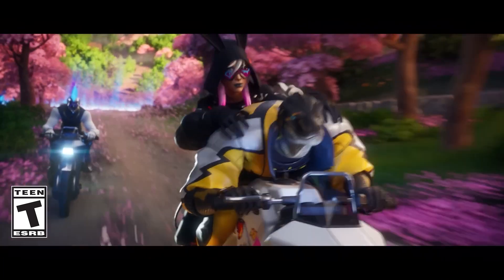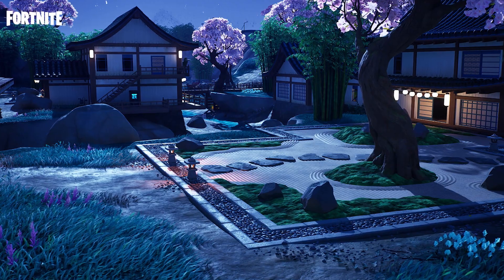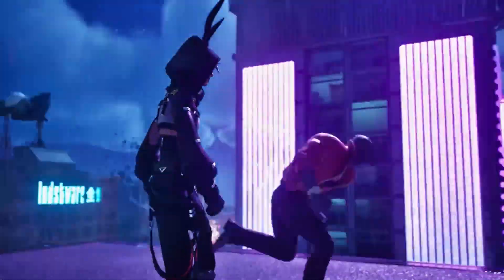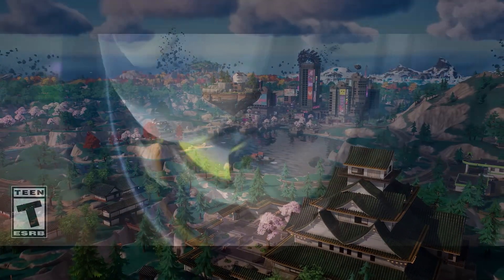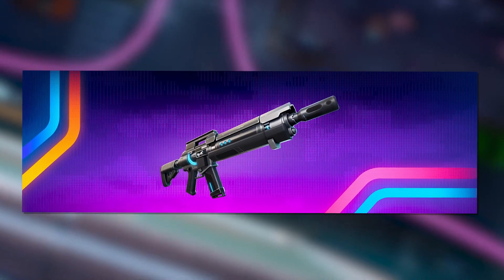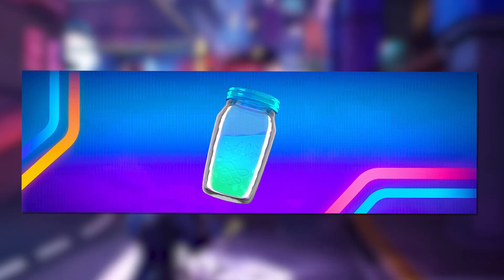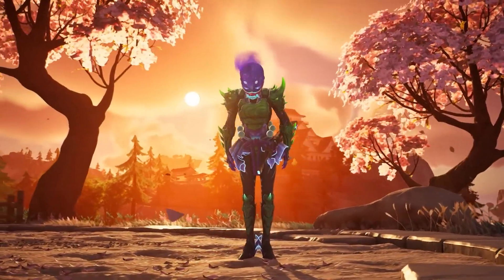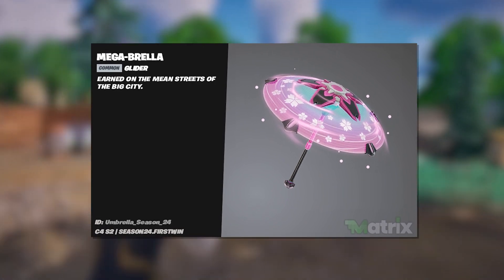SEASON 2 UPDATE LEAKS - MEGA CITY, KATANAS, PUMP, & MORE! (Fortnite v24.00 "MEGA")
Fortnite Chapter 4 Season 2 - MEGA - is here, bringing some huge map changes - a brand new biome with a Mega City, cherry blossoms, and some Japanese inspired POIs! Check out all the map changes, the brand new Battle Pass featuring Eren Yeager from Attack on Titan, all of the new weapons and vehicles, including a new futuristic motorcycle, and everything leaked in the brand new update!

Use code "Tedesco" in the Fortnite Item Shop and Epic Games Store to support me!

Music ➜ Mario Kart 8 Deluxe OST (Singapore Speedway)